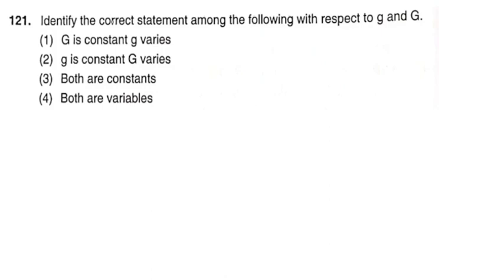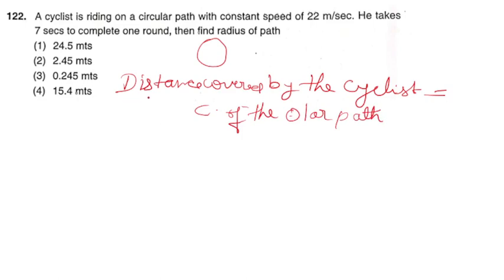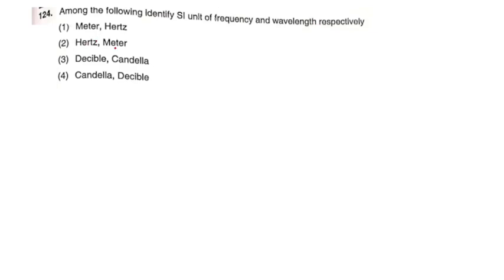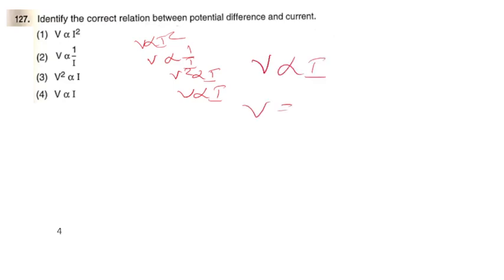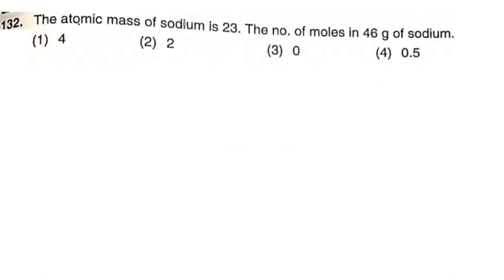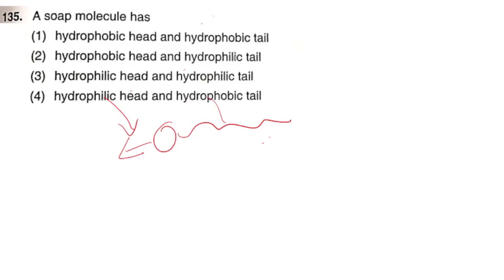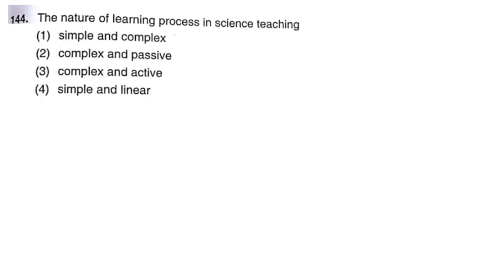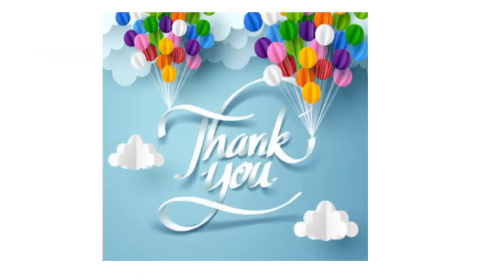KARTET 2023 | OLD QUESTION PAPER SOLVED (2021) | SCIENCE PAPER 2 | IMPORTANT | TET NOTES